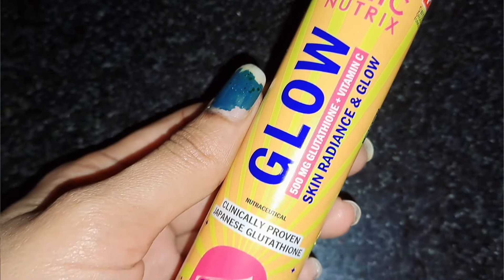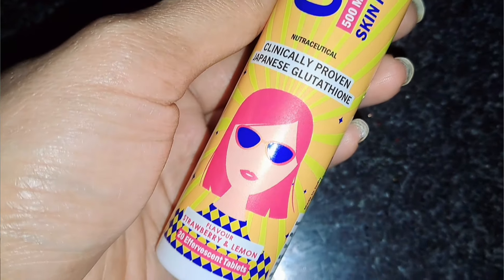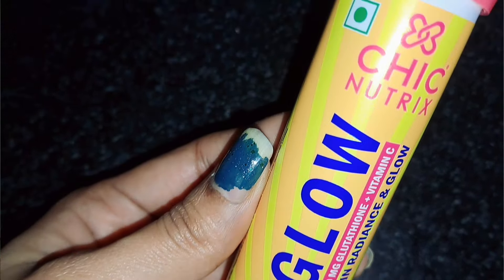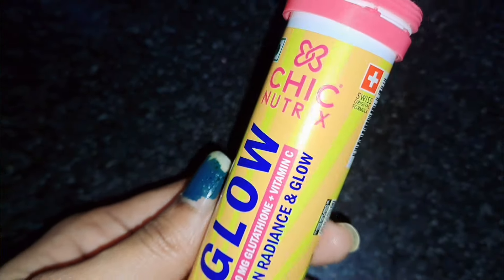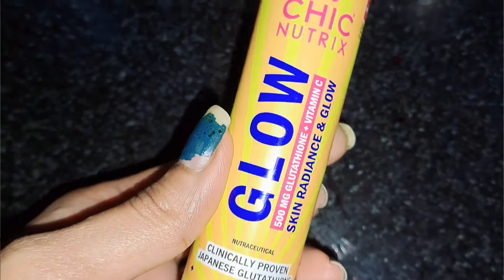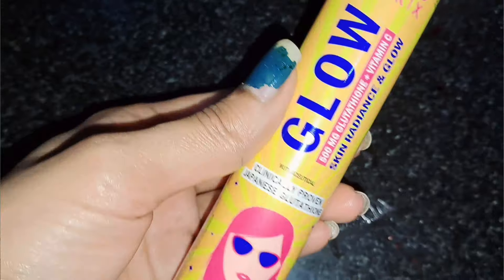CelebritiesలాగాGlowing skin కావాలి అనుకుంటే ఈ ఒక్క productసరిపోతుంది/Chic Nutrix Skin Glow&Radiance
Due to stressful environment and fast paced busy life, our body does not produce sufficient
quantities of Glutathione or get enough nutrients with the current food and lifestyle. Hence,
vitamin supplements become necessary to get the much-needed nutrients to maintain the health
of our skin. Japanese Glutathione is a powerful antioxidant that fights the cell damage caused by
free radicals, UV rays, and pollution. It also helps in reducing dark spots, reduce pigmentation, and
melanin production and promotes even-toned skin to get rid of dull skin. It inhibits tyrosine activity
which helps reduce eumelanin (dull skin cells) and increase pheomelanin (brighter skin cells).
Vitamin C tablets helps the body to effectively absorb the Glutathione and increases the efficiency
of the Glutathione. Vitamin C tablets also prevents pre-mature aging, fine lines and boosts collagen
production. In the market there are various skin glowing products and Chicnutrix Glow is the
perfect combination of Japanese Glutathione tablet and Vitamin C effervescent tablets gives you
radiant glowing skin. Both the ingredients are clinically proven and dermatologist-approved. It is
safe to consume, gentle on stomach, vegan and has no side effects and must have to add in your
skin care routine. Swiss Effervescent Technology makes the absorption of nutrients very easy and
highly efficient. It increases bioavailability because the drink reaches the stomach at just the right
pH for effective absorption. It is available in a tube of 20 effervescent tablet in delicious strawberrylemon flavour to make the experience more fun and yummier. Anyone above the age of 16, can
drink Chicnutrix Glow at any time of the day as per convenience.

Hello 🤗,
              Hey guys welcome back to our channel,this is siri ☺️.Are you looking for a channel with lots of vlogs, skincare, lifestyle, weightloss, cooking, diy's, home remedies, Shopping...here it is ,Show some love towards my channel and don't forget to click the bell 🔔 icon.